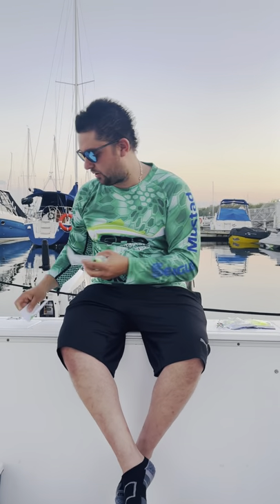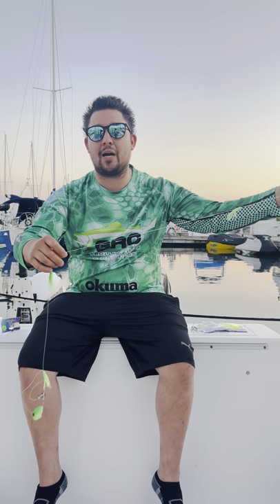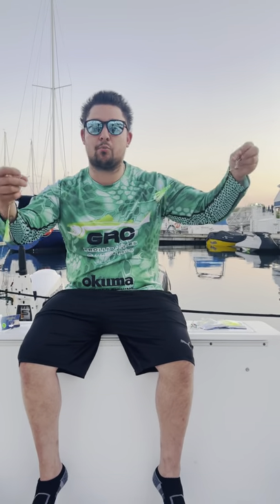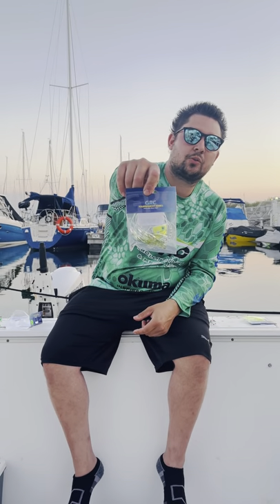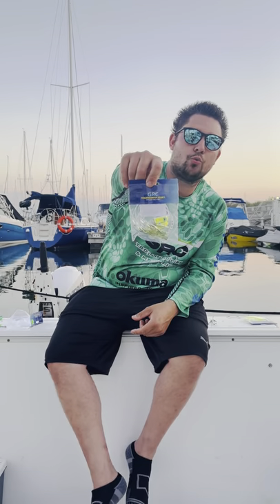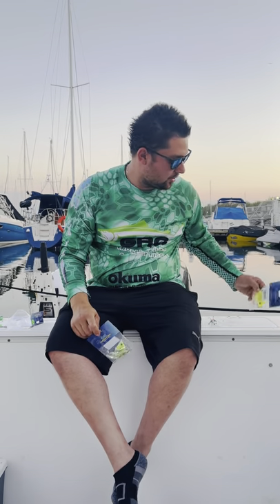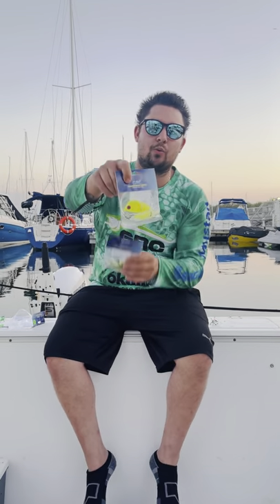Trolling Reel Deep Sportfishing talks GRC Trolling Flies